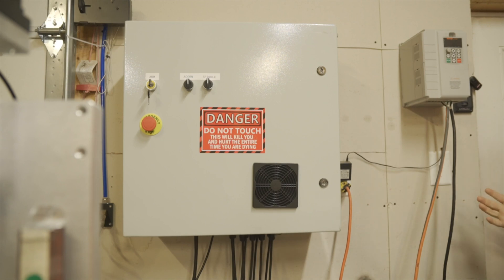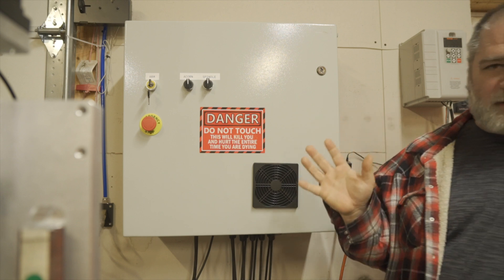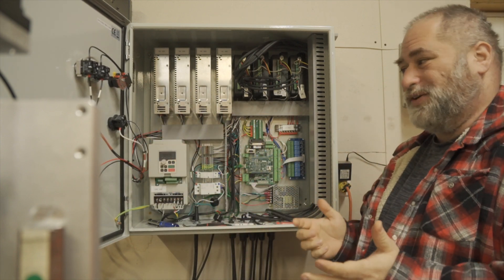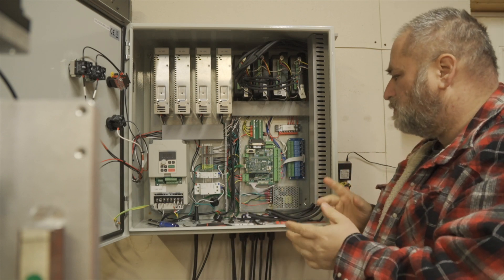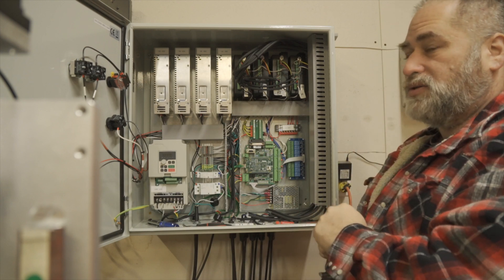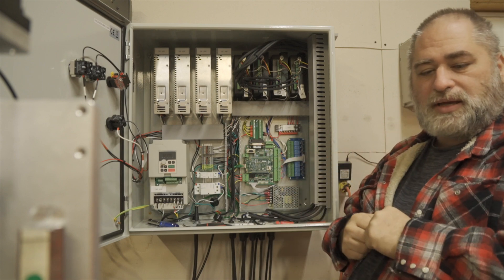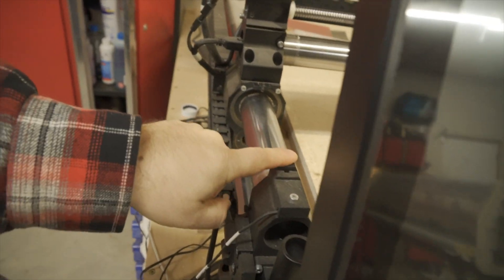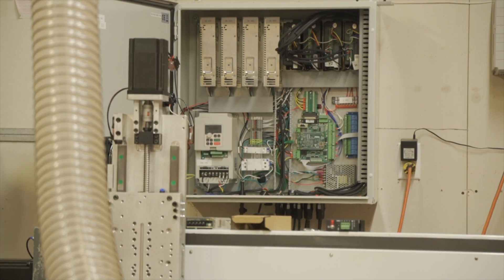Centroid Acorn VS Masso G3 (Hardware)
Update: I can no longer endorse or recommend Masso as of 4/4/2025 they have announced transiting to subscription-based system which would include getting bug fixes.

I compare the Centroid Acorn against the Masso G3 Touch that came on my Onefinity CNC